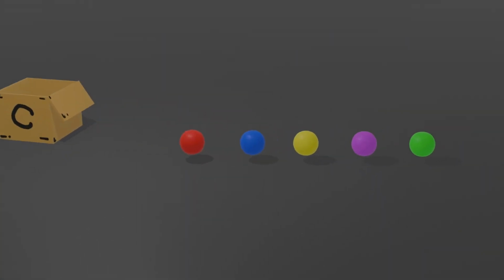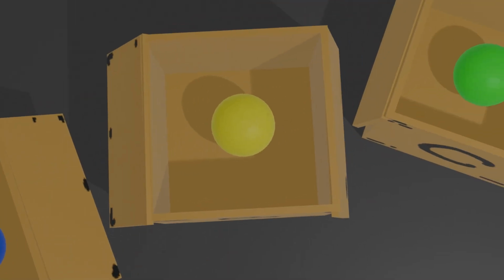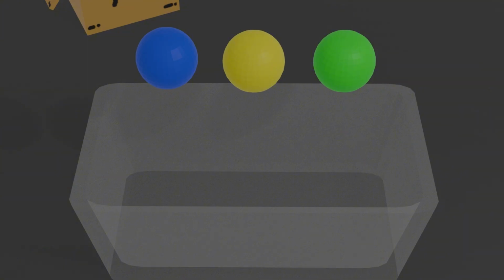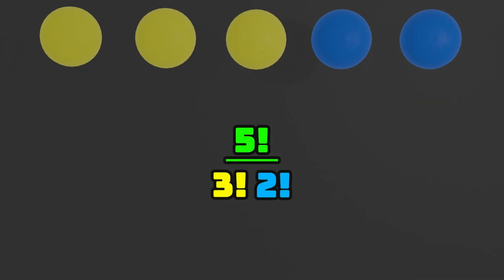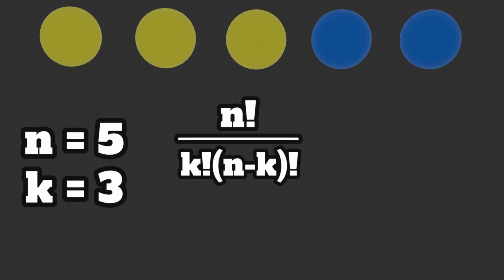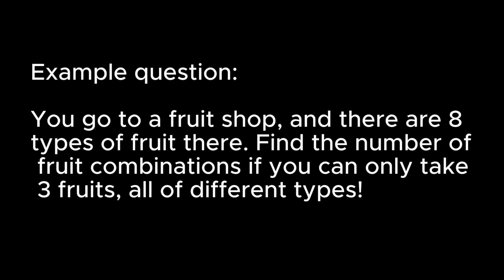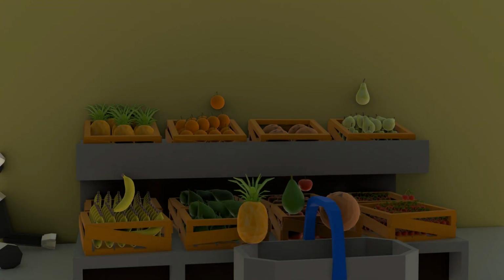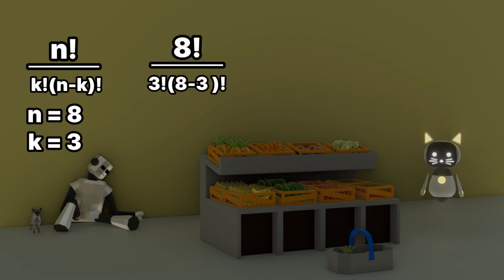Combination in Discrete Mathematics